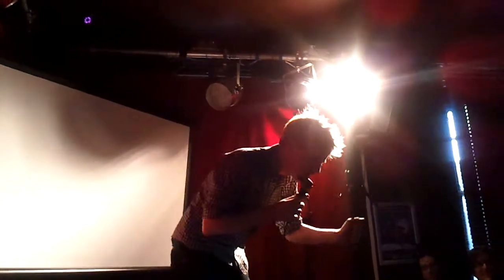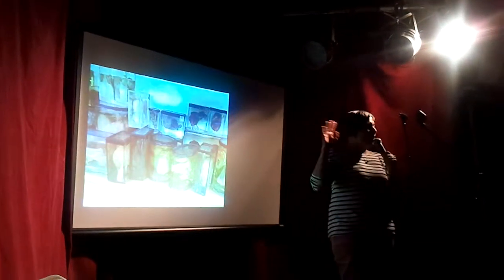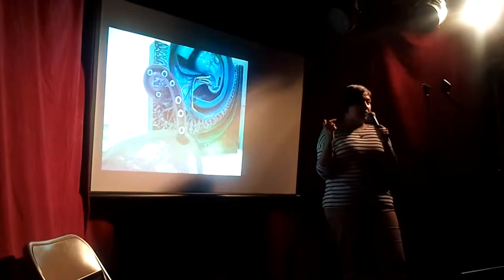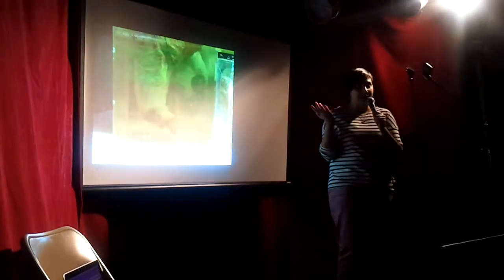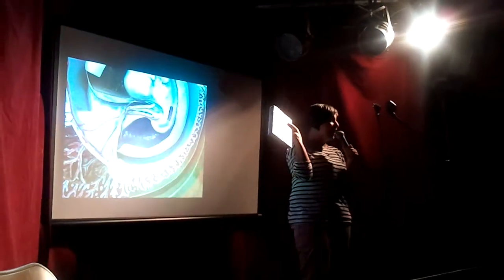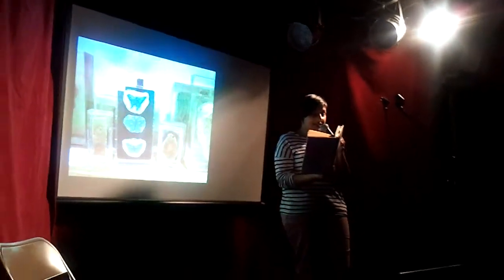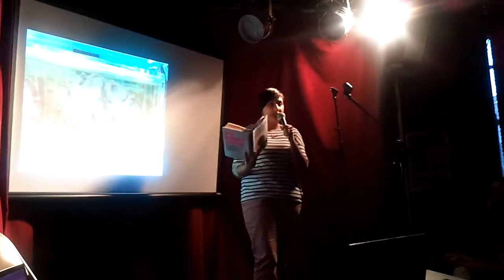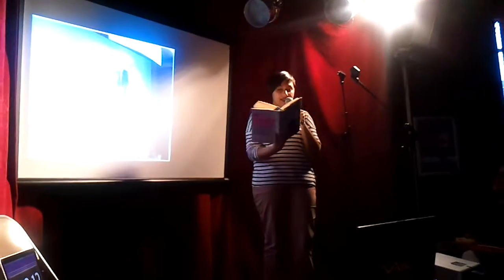Subhadra Das at the first ever Museums Showoff to talk about UCL's Pathology Collections